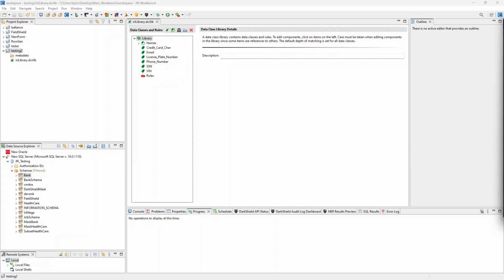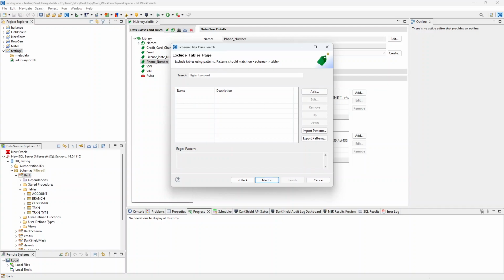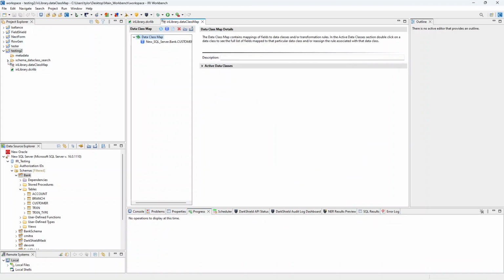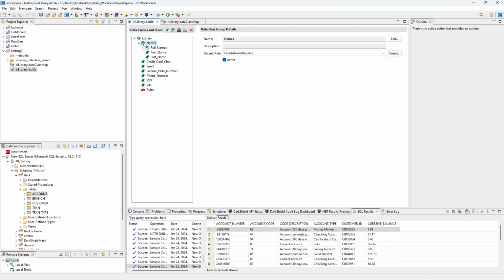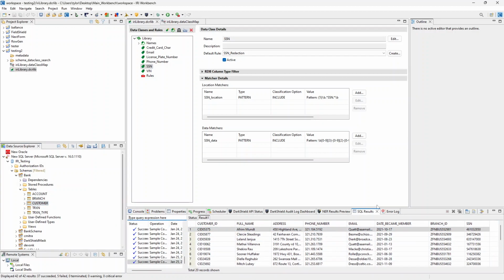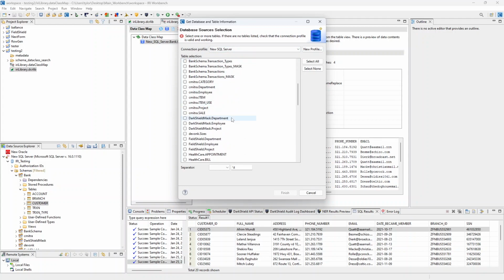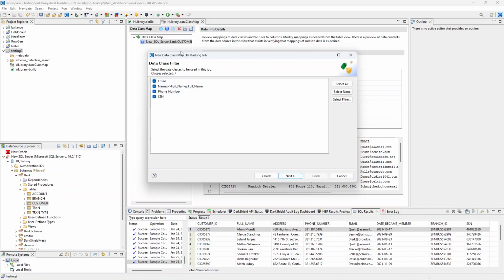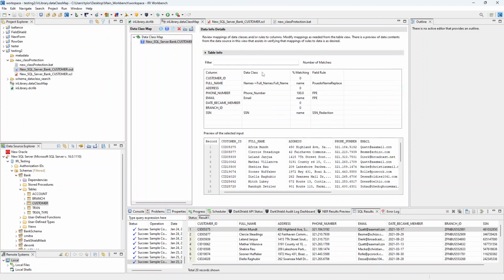How To Manage the FieldShield Data Class Map in IRI Workbench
The Data Class Map (.dataClassMap) file in IRI Workbench records mappings between fields and data classes and/or field (masking) rules. The Data Class Map file is used in both the IRI FieldShield New Data Class Map DB Masking Job and the New Data Class Map File Masking Job wizards to produce FieldShield job scripts.

Questions?